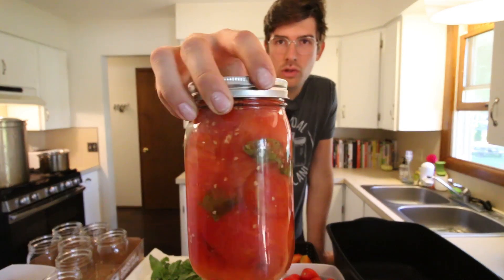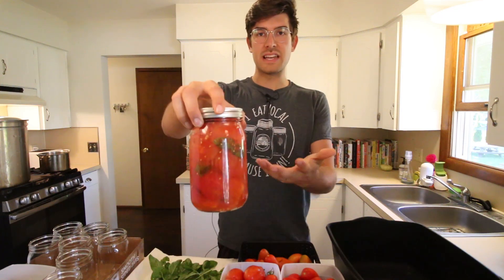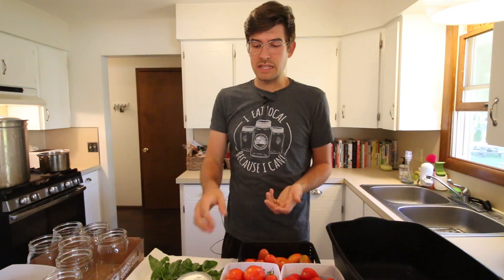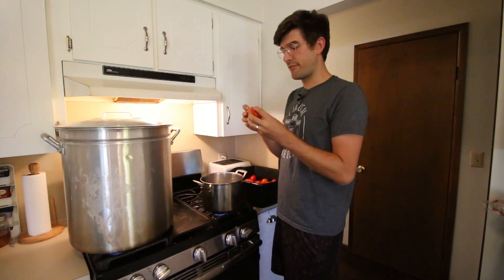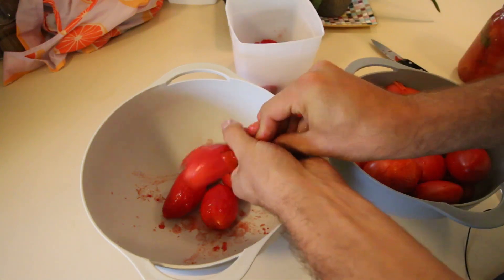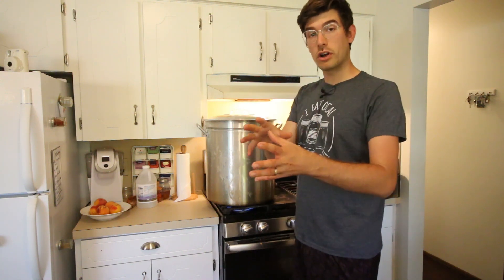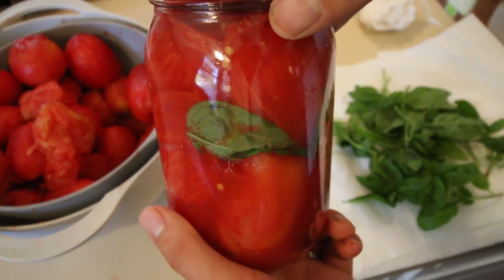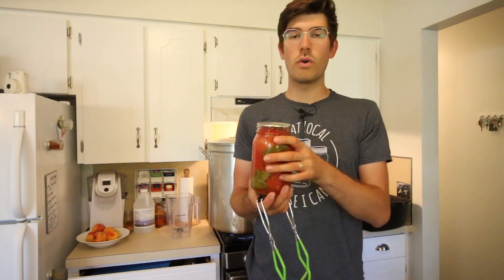Canning Whole Tomatoes The Way Italian Grandmas Have Been Doing it For Centuries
We are canning whole paste tomatoes for making pizza at our house. We are using the century-old methods of preserving tomatoes to experience the flavors that Italian grandmas have been putting out for hundreds of years.

Send garden snail mail to:
MIgardener
1426 Oakland Ave